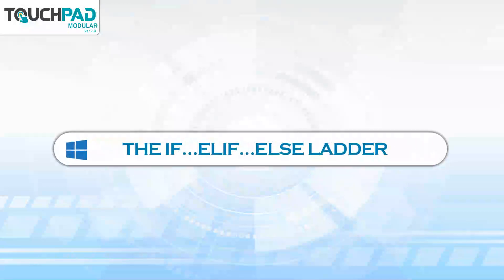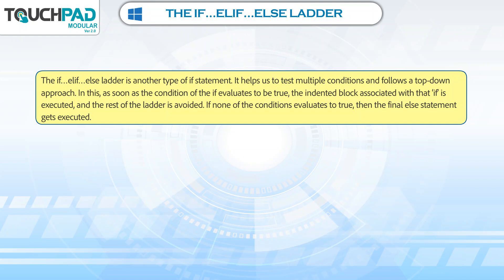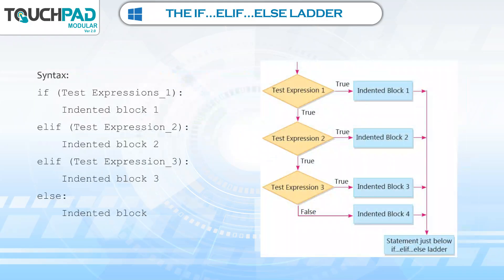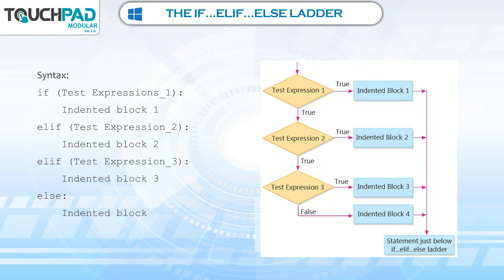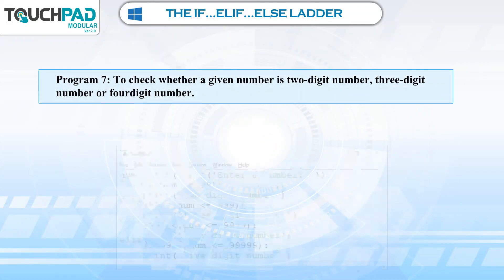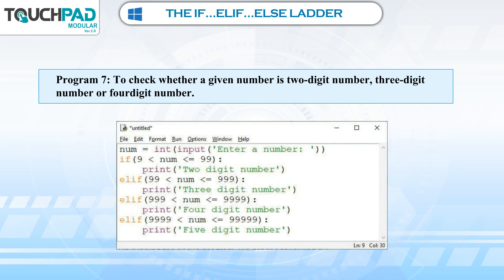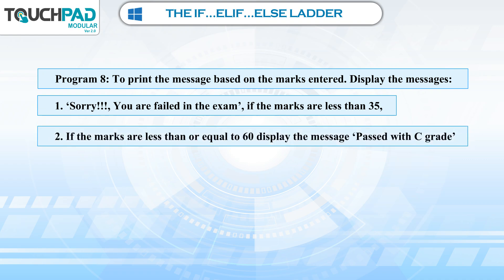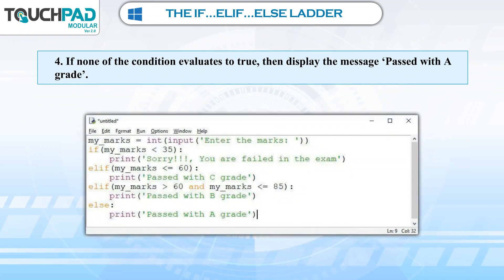𝐓𝐡𝐞 𝐢𝐟…𝐞𝐥𝐢𝐟…𝐞𝐥𝐬𝐞 𝐋𝐚𝐝𝐝𝐞𝐫 |𝐂𝐡 𝟎𝟖|𝐌𝐨𝐝𝐮𝐥𝐚𝐫 𝐕𝐞𝐫 𝟐.𝟎|𝐂𝐥𝐚𝐬𝐬 𝟎𝟕